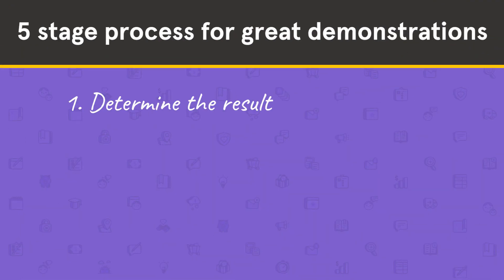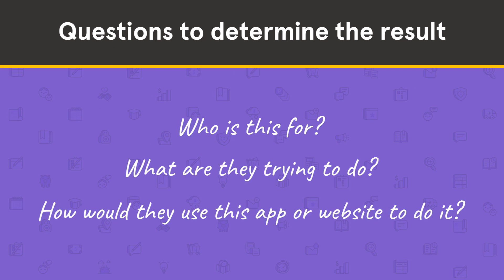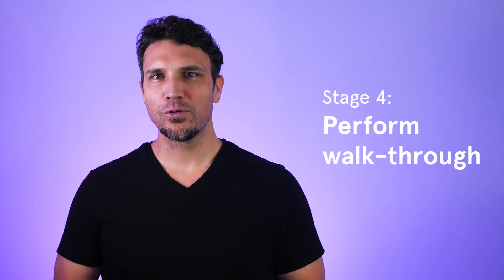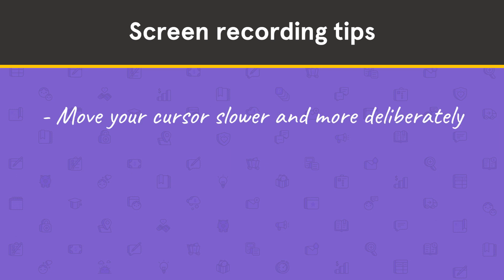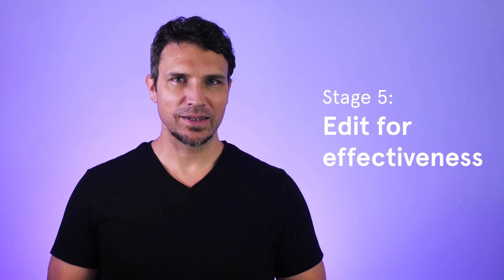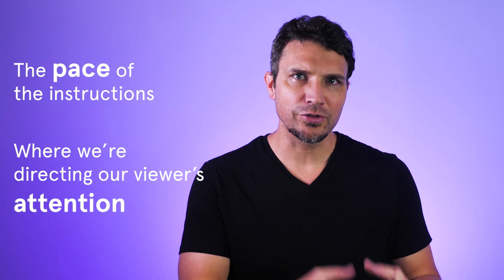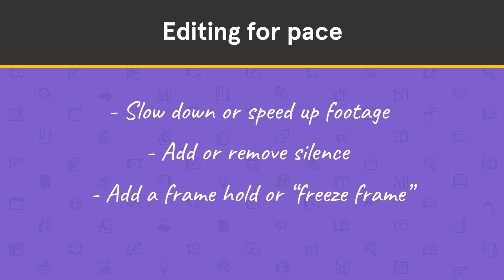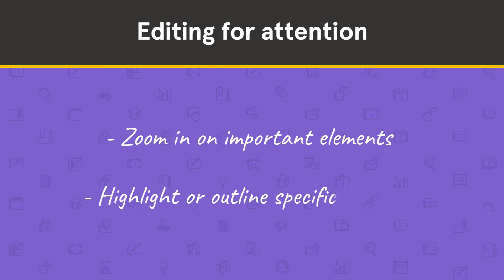How to make MORE ENGAGING screen recordings (our 5 stage process)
Screen recording is a great method for teaching or demonstrating how to use websites and apps, but a boring screen recording can make it difficult and tedious for people to follow along. In this video, I'll walk you through our 5 stage process for making more effective and engaging screen recordings and app tutorials.